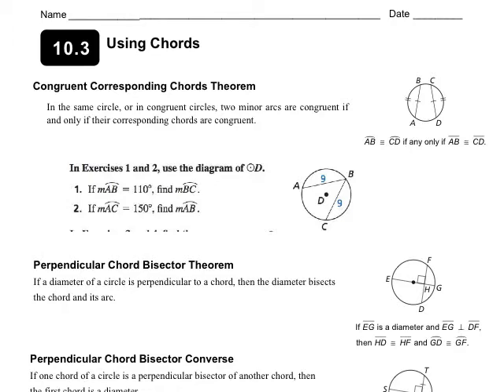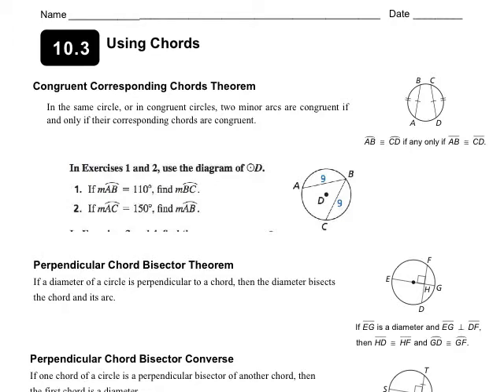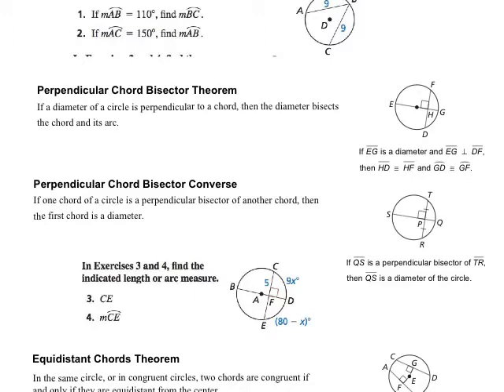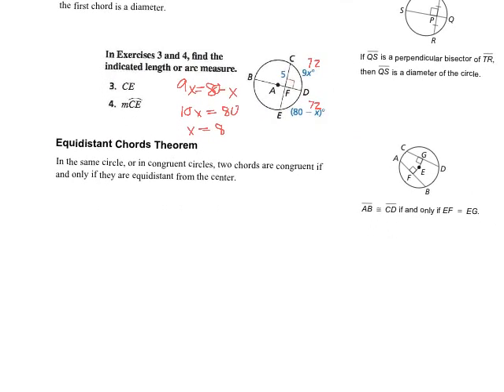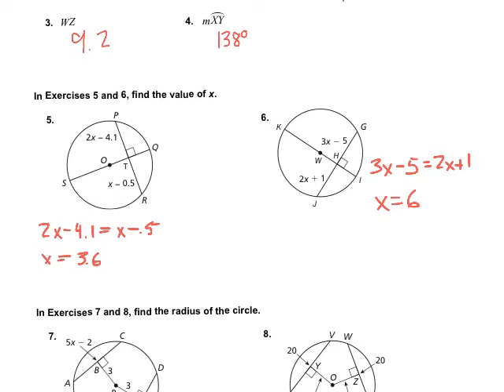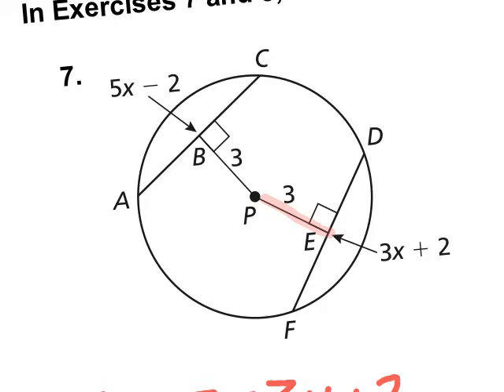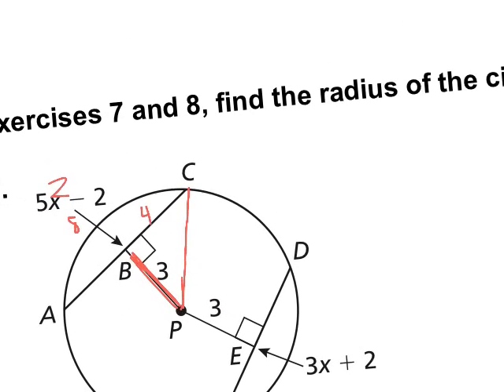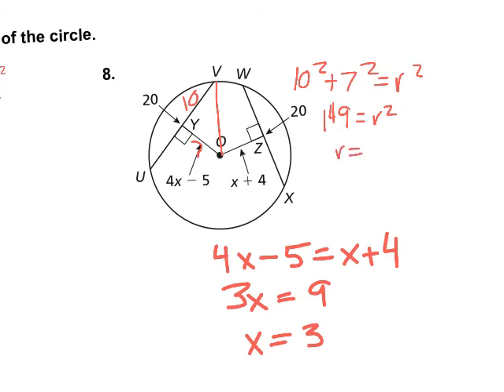Craw - 10.3 Geo